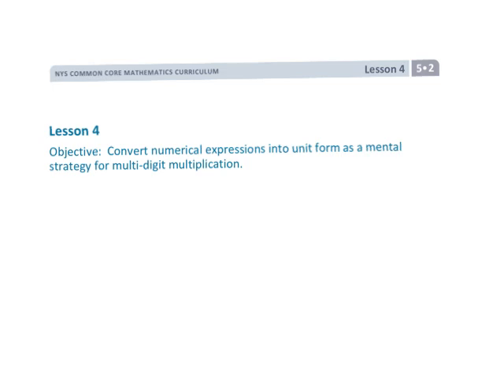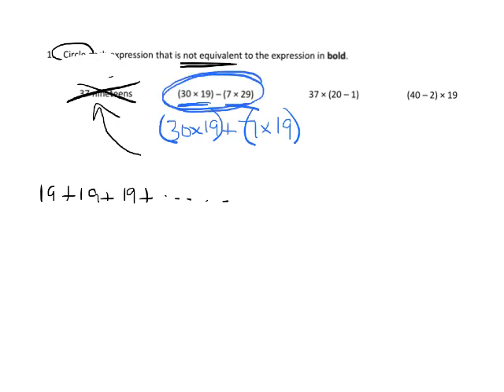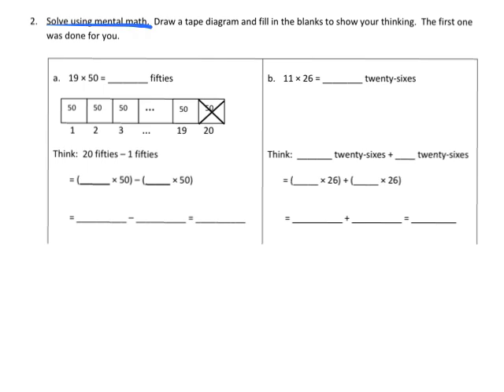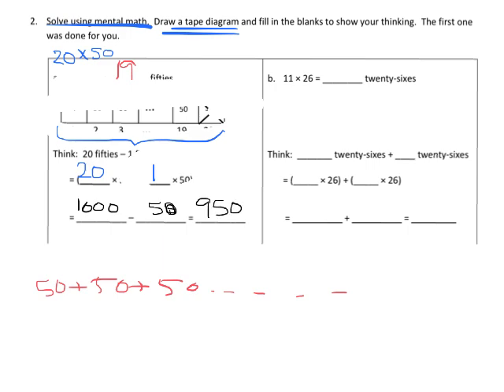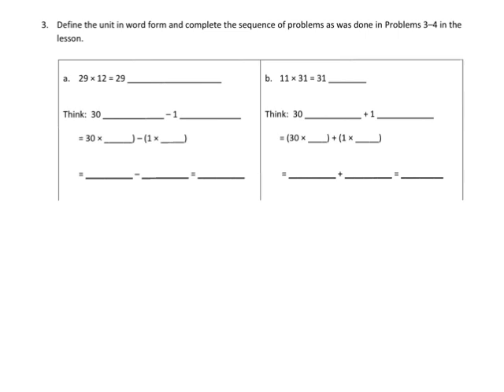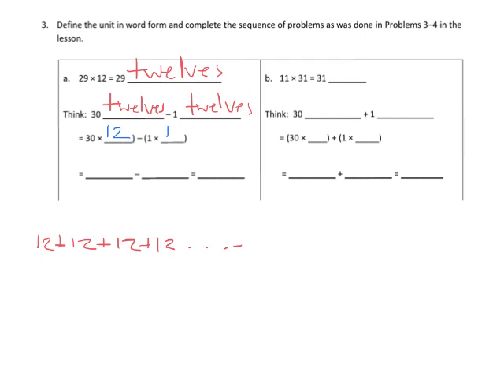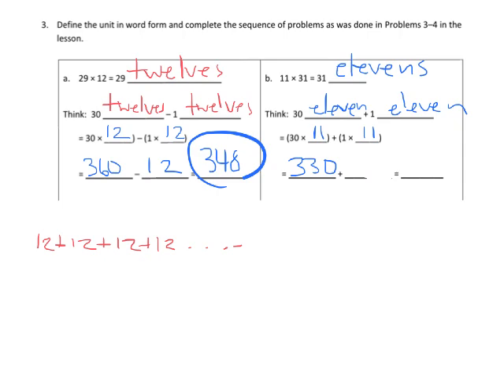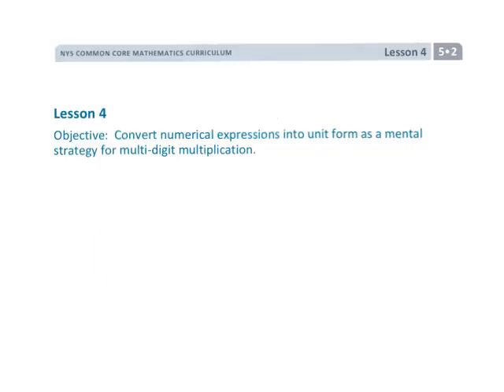EngageNY Grade 5 Module 2 Lesson 4